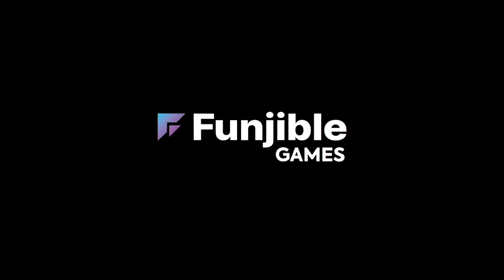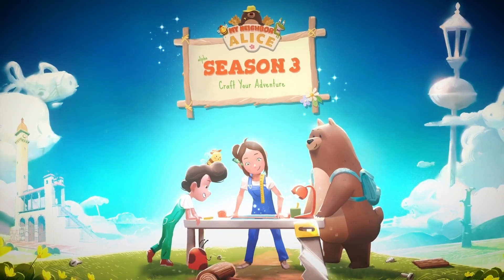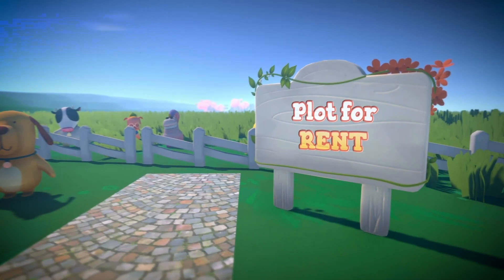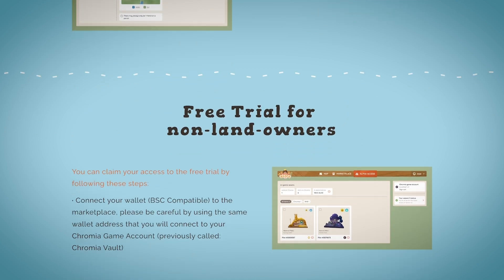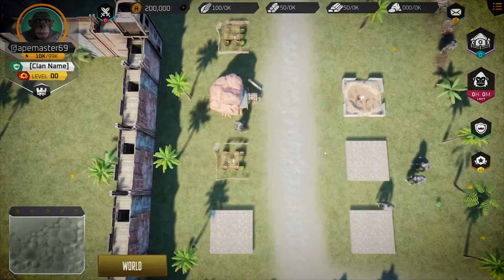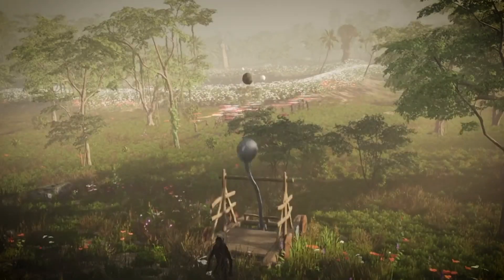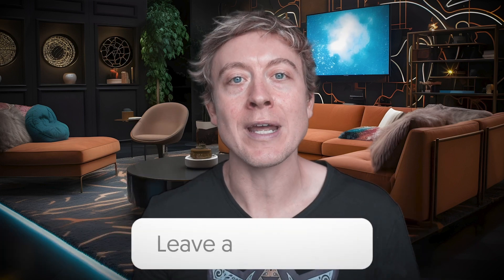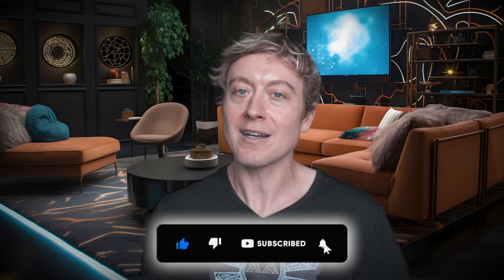HUGE My Neighbor Alice and Monkey Arena UPDATES!!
In this Funjible Games news video today we'll be discussing the latest developments in My Neighbor Alice and the Monkey Arena. Make sure to check out the video to find out all the latest news and updates!